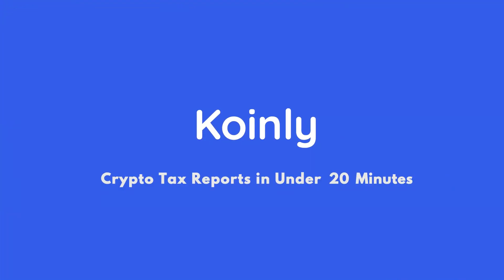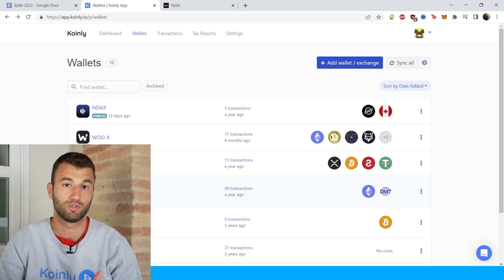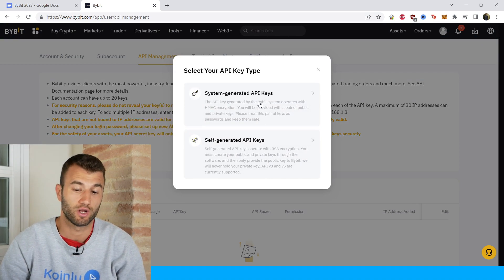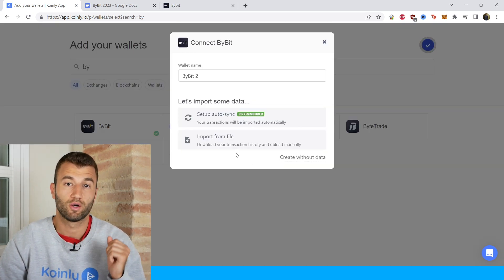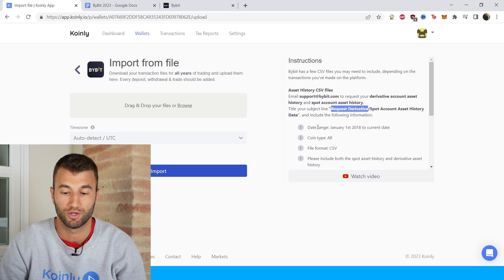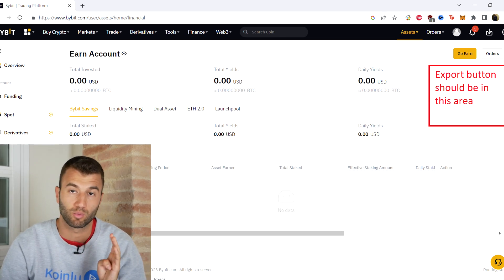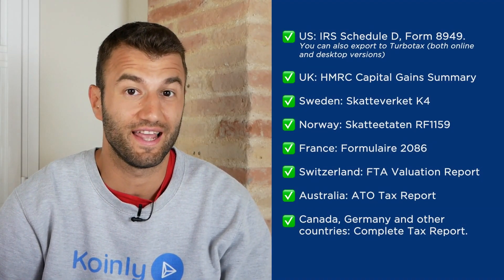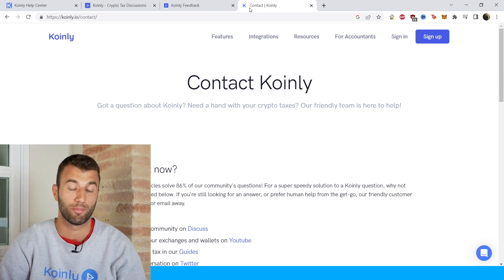How To Do Your Bybit Crypto Tax FAST With Koinly - UPDATED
Trading with Bybit? Not sure how to do your crypto tax? Worried about the IRS or your country’s tax authority? Relax, we've got you! Watch and learn with Koinly.

Using Bybit and wondering how to do your Bybit crypto taxes before the IRS, HMRC, CRA, or the ATO tax deadline? It’s really easy! Today I’ll show you have to quickly import your Bybit transactions into Koinly -  by importing different CSV files into Koinly. Koinly then calculates your cryptocurrency taxes and generates a fully compliant tax report that you file with yourself, or send to your crypto tax accountant. Let’s get your crypto tax sorted!

[00:00] Introduction
[00:50] Integration
[4:00] How To Download Tax Reports

Want more info? Check out our step-by-step guide on how to get your Bybit crypto tax done with Koinly